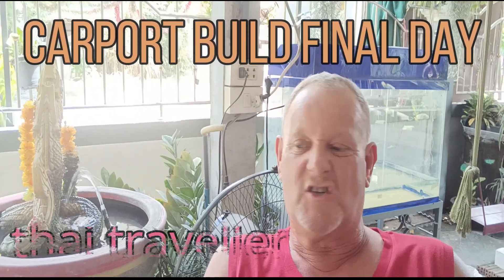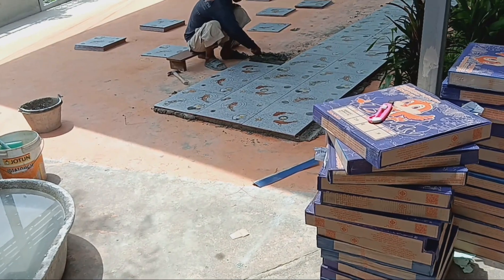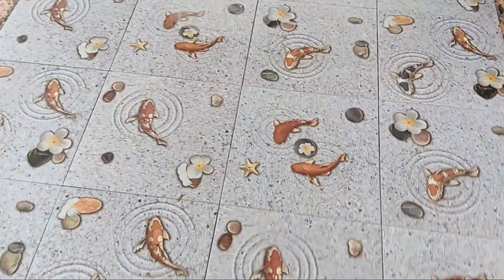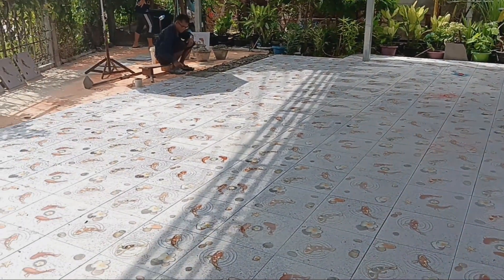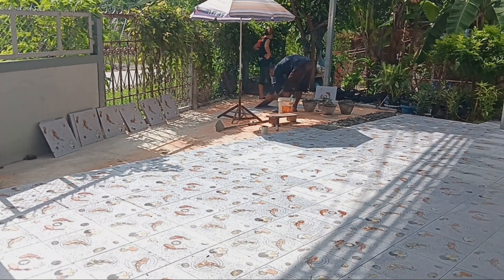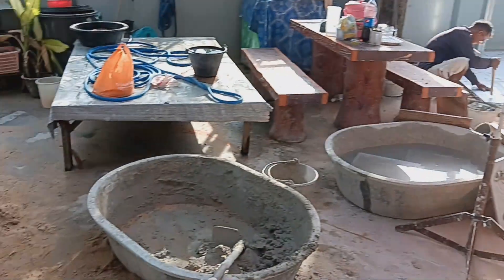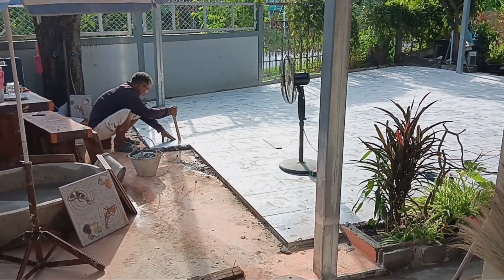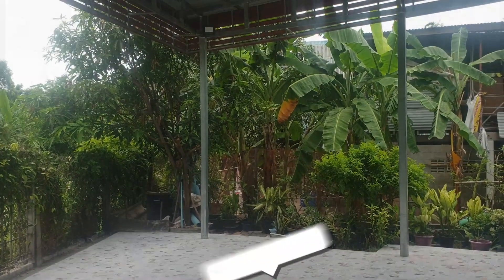carport build in thailand vlog 4 the final day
thai traveller
vlog 4 of the carport build the final day
well this it after nearly two weeks the carport is nearly done, well all the work is done
its had its ups and downs but you get that everywhere but i must admit a very good job was done
we did more than expected we was going to just paint the concrete when down and we actually did , well when i say we i really mean my partner as usual she wouldn,t let me do anything
so we ended up change of plan and decided to tile the whole floor i think a good decision
yet again we fell short on the measurements and wanted more work done all this took about 5 days all in all with extra sand , cement, and tiles
but as i said  very pleased with the final result cant wait to get the vehicles in there and that will give us more space at the front for chilling
all to do now is wait about a week for it to fully set then we are in business
so now its back to a bit of vlogging round thailand got a few more trips planned before i take my birthday trip but that will be in November which i will let you know about soon
but theres a few more trips planned soon, one in a  next month involving 3 or 4 islands  looking forward to that
Filename
round trip bike ride 2 days 650kms.mp4
Filename
adv adventure getting lost in thailand.mp4
Filename
living in thailand.mp4
Filename
My Videoa little gem in khon kaen thailand the
Filename
CHIAIYAPHUM tat ton national park thailand.mp

Filename
dino waterpark khon kaen thailand2023.mp4